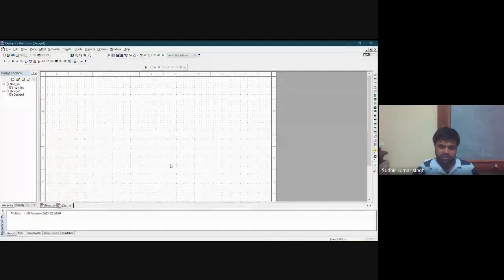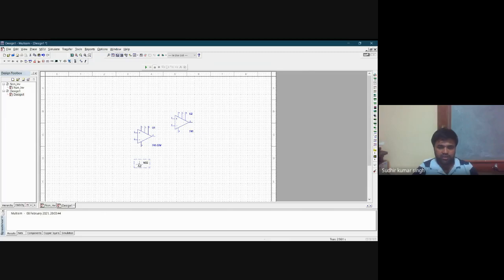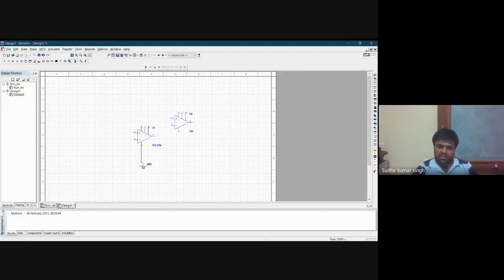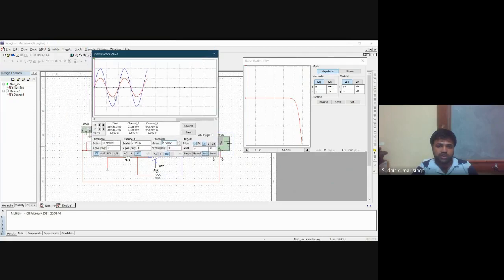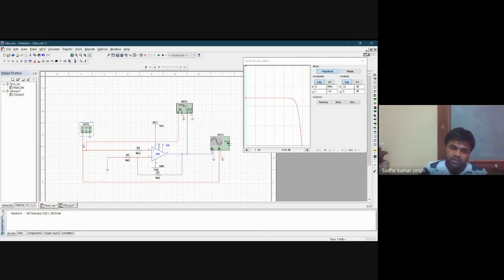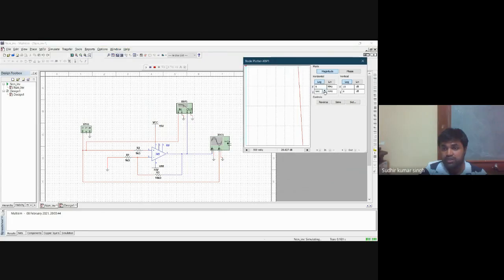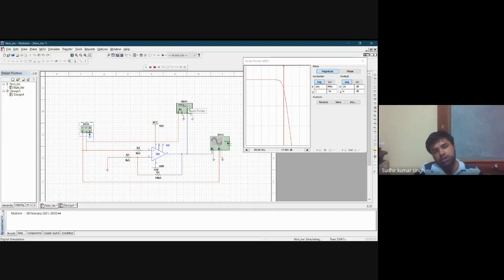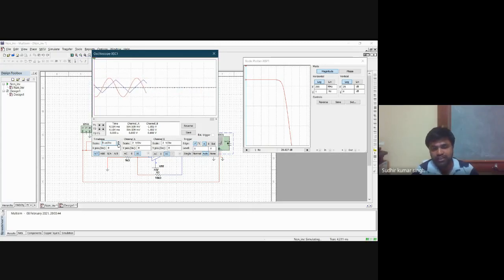SIMULATION OF NON INVERTING AMPLIFIER USING 741